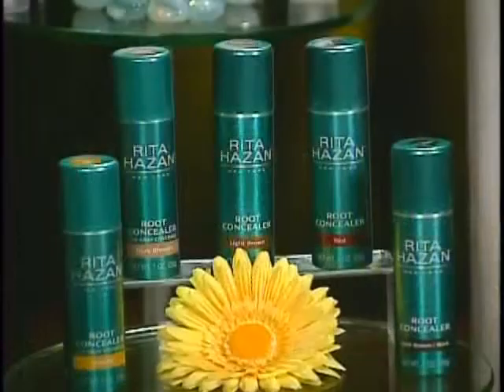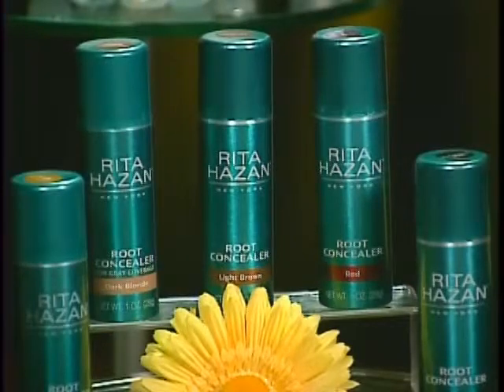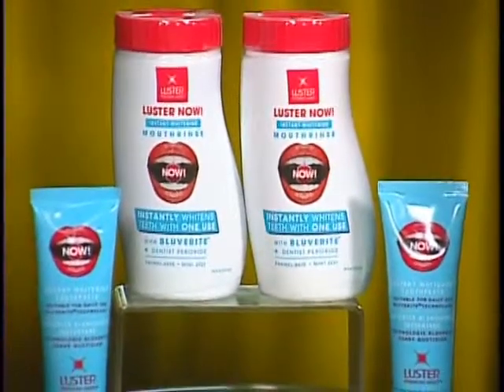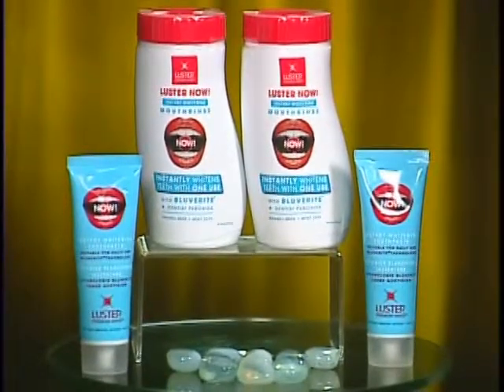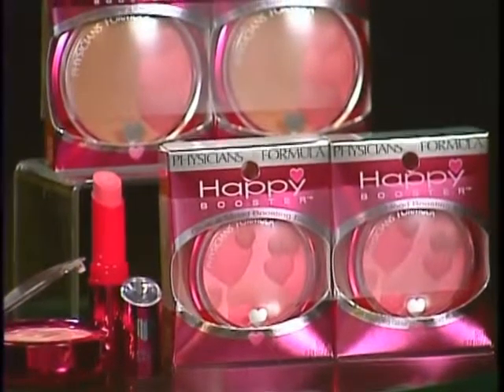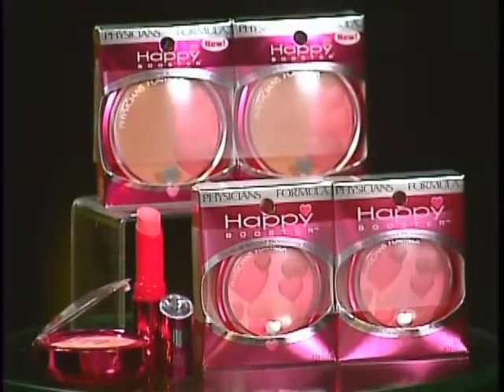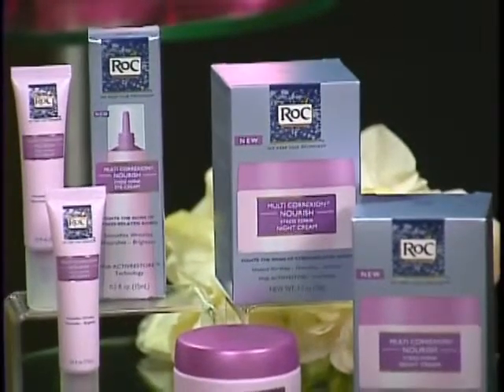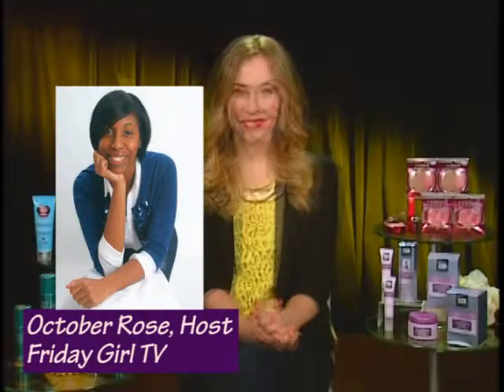How to Look Stress Free and Fab with Jenn Falik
Jenn Falik gives some great, affordable products that can keep you looking stress free and fabulous regardless of what's going on with your schedule.